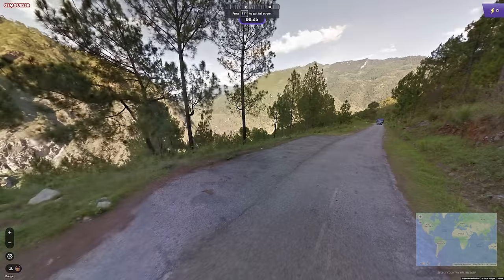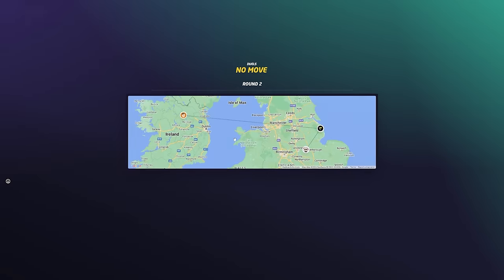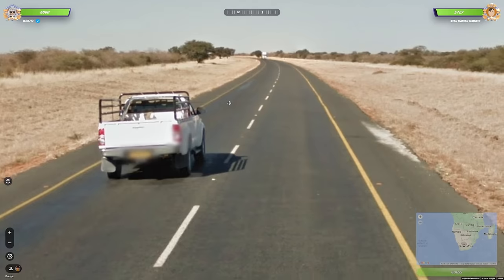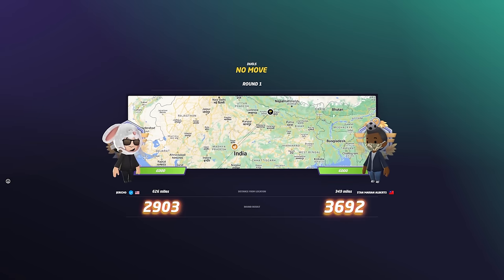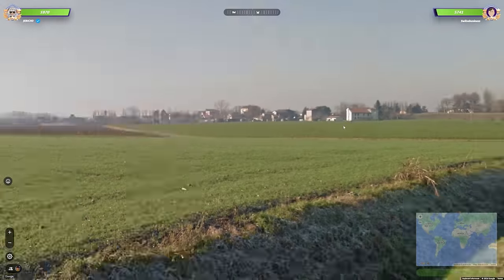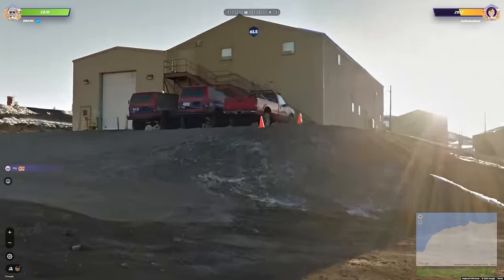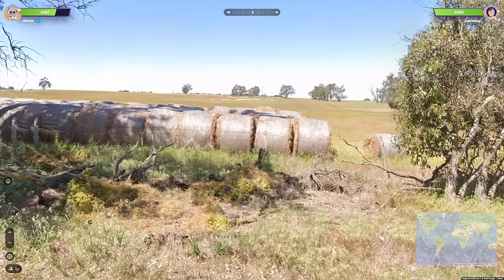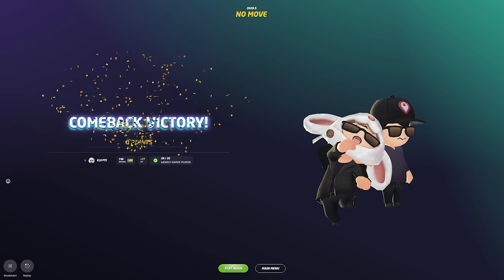training for my future job at the FBI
I cant explain how much joy it brings me to know what road I'm on in the middle of Kyrgyzstan